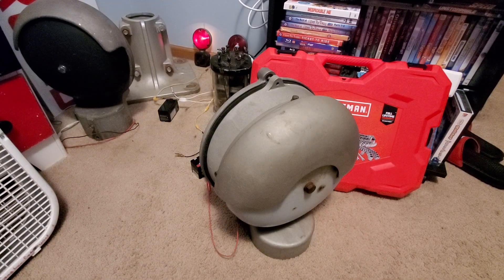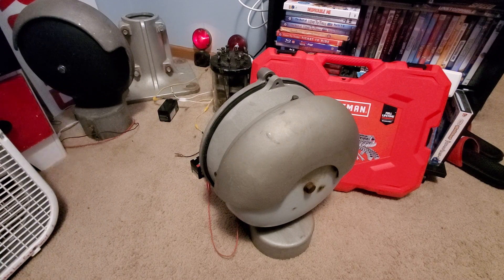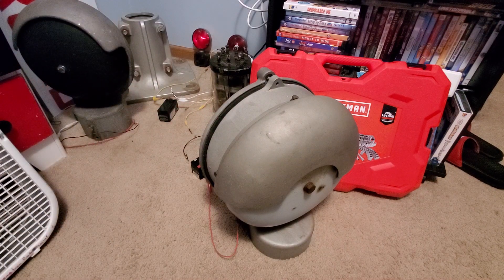Wiring a Crossing Bell to a Flasher Relay